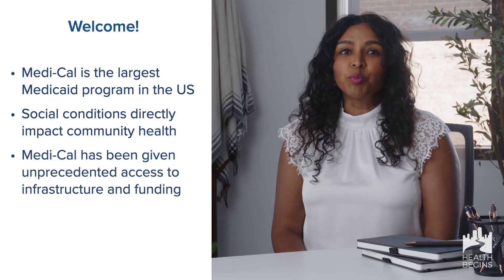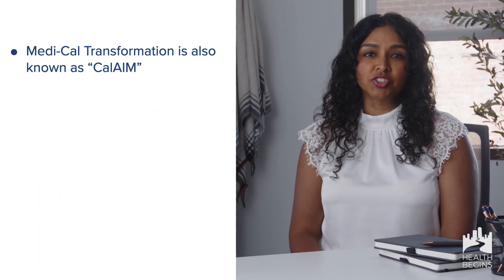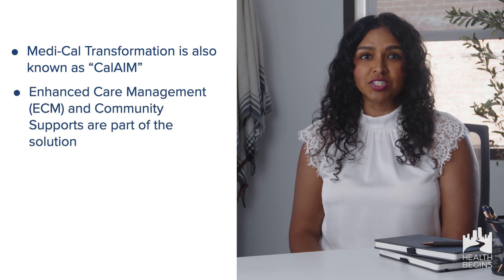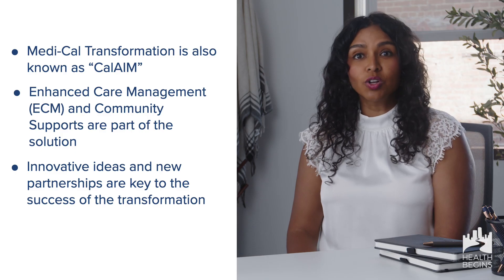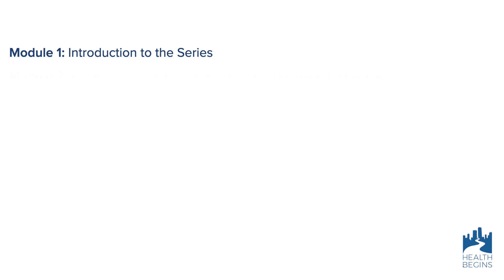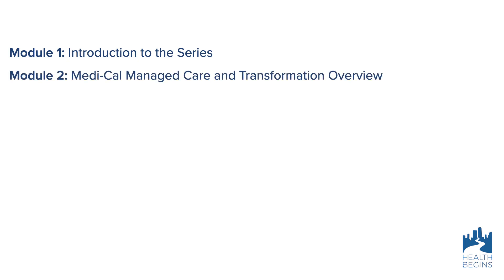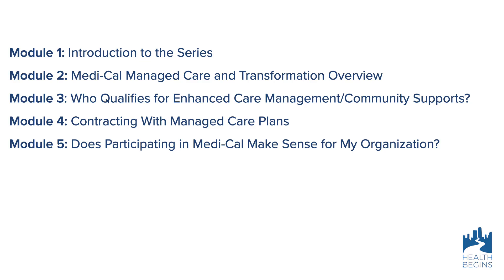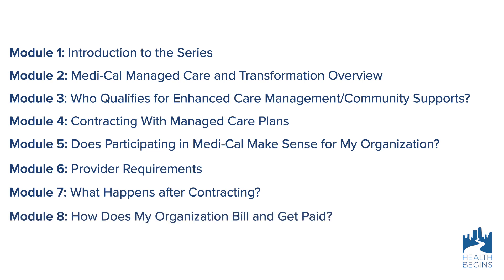Module 1: Introduction to the Series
This module is for organizations who are considering, or have recently contracted with, Medi-Cal Managed Care Plans (MCPs) to provide Enhanced Care Management (ECM) and/or Community Supports services in California. This is an introductory video to the series.

⏱️ Timestamps
0:00 Introduction to Medicaid and Medi-Cal
1:32 Medicaid’s Evolving Role
2:30 Medi-Cal’s Reach and Eligibility
3:24 Overview of Medi-Cal Managed Care 101 Series
4:35 Recap and Call to Action